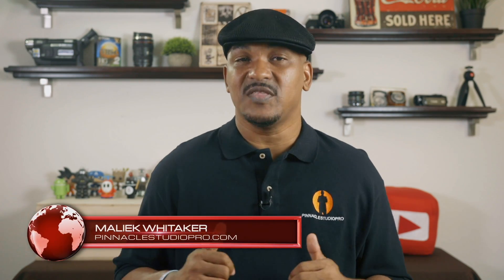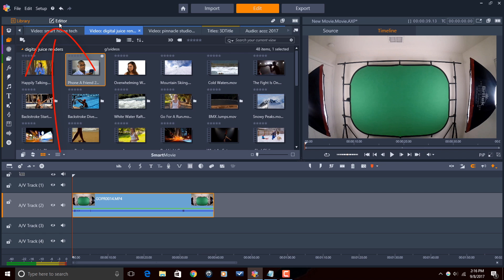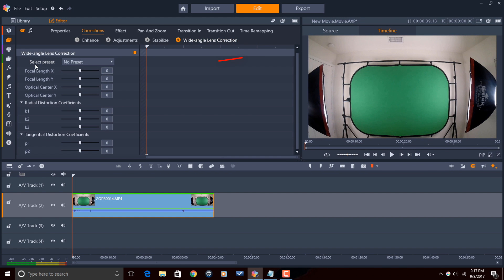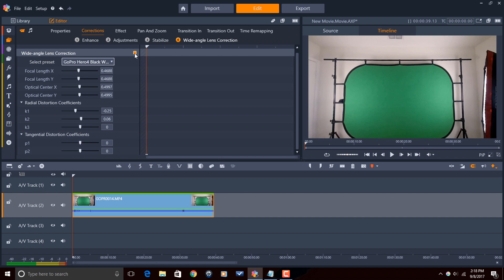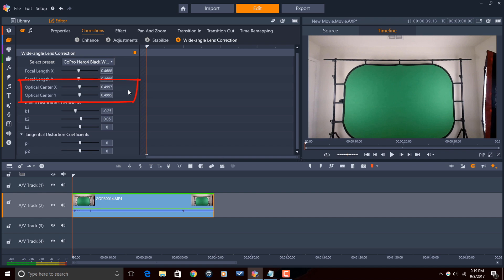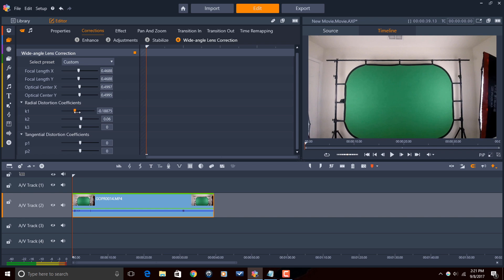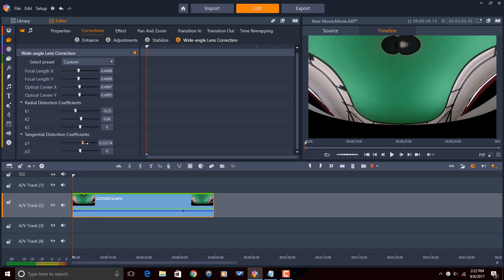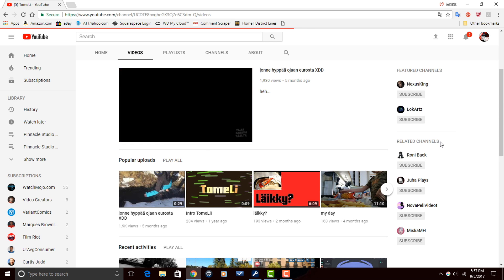Pinnacle Studio 21 Ultimate | Wide Angle Lens Correction Tutorial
The Pinnacle Studio 21 Ultimate wide angle lens correction tutorial. This wide angle lens correction tutorial for Pinnacle Studio 21 will show you how to use the wide angle lens correction tool in Pinnacle Studio 21 ultimate. This comprehensive tutorial from PinnacleStudioPro has a wealth of information on how to use the camera presets and the settings to remove distortion from your wide angle, go pro, and action camera videos. Using the settings in the wide angle lens correction tool you can change the focal length, optical center, radial distortion coefficient, and tangential distortion coefficient. Maliek shows you all of the settings and explains what they are used for in this tutorial. Our tutorial helps you learn while having fun so you can improve your videos.

Support PinnacleStudioPro

FAN MAIL & PRODUCTS:
PinnacleStudioPro.com